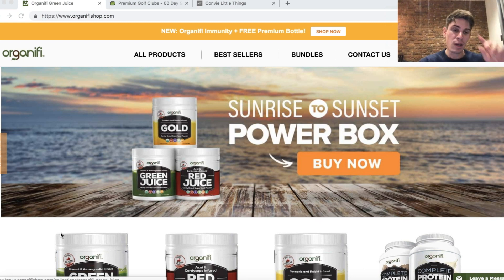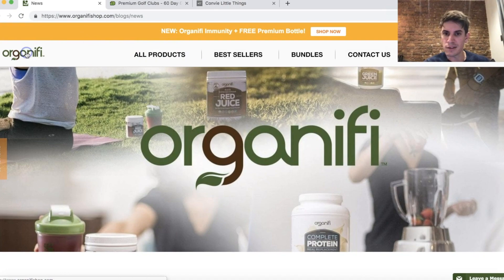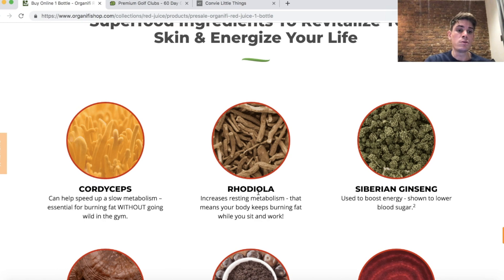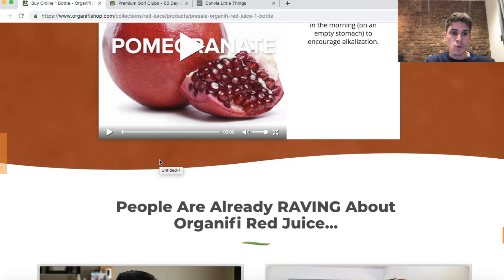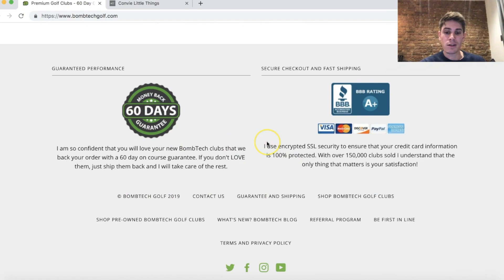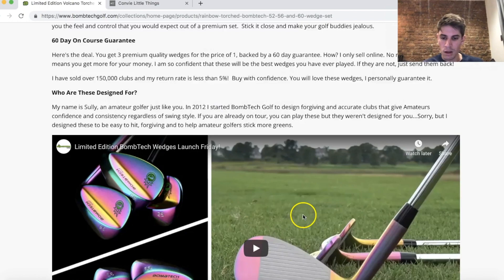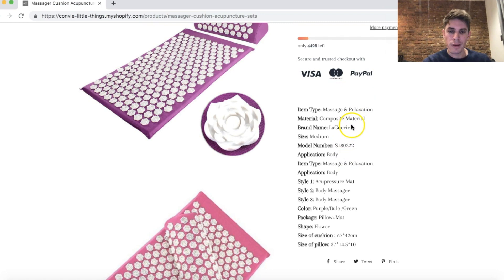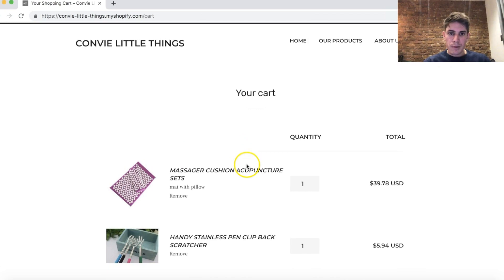Dropshipping Website UI Design Guide for Increased Sales (2024)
Properly designing your ecommerce dropshipping website will increase your conversion and drive your sales.

In this video, Marc Chapon goes through good and bad examples, giving you a framework for what has been proven to work for dropshipping in 2019.